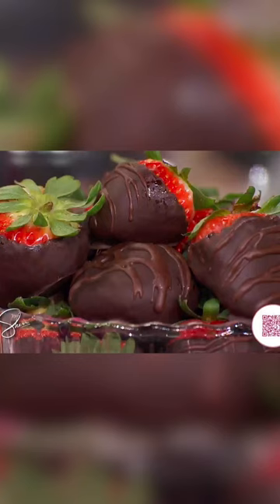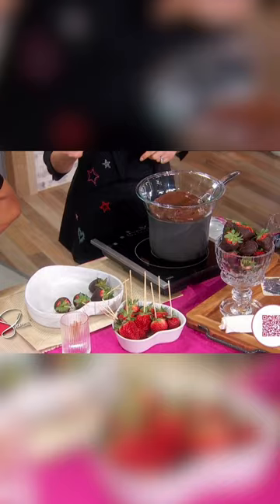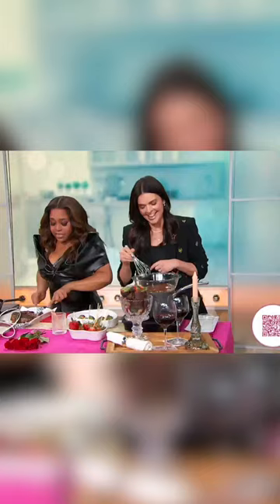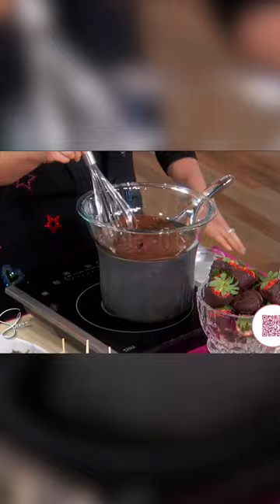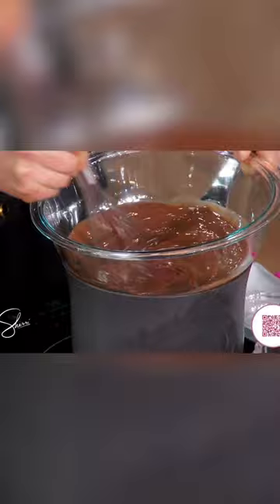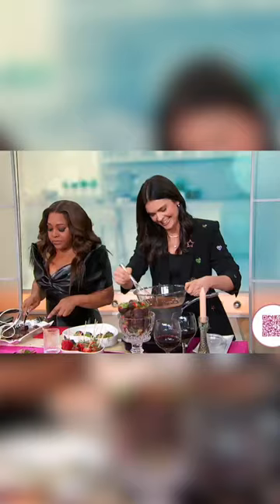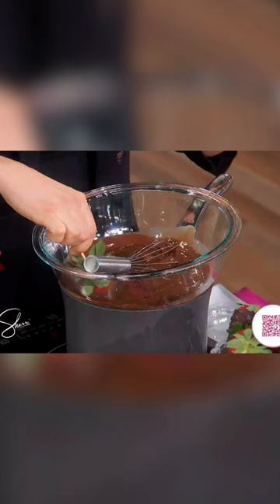Perfect Date Night Meal For V-Day | Sherri Shepherd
Katie Lee Biegel gived us the PERFECT recipes for a romantic Valentine’s dinner ❤️